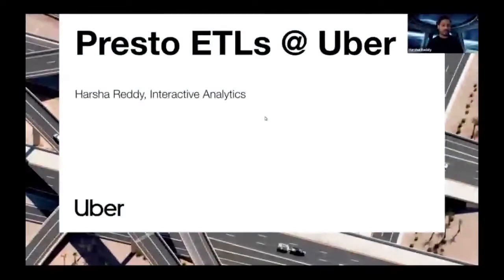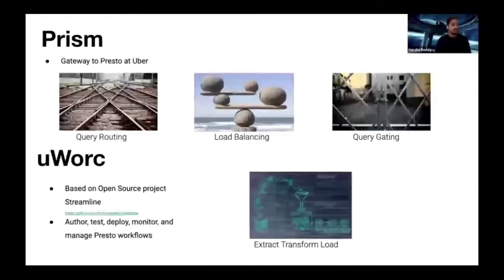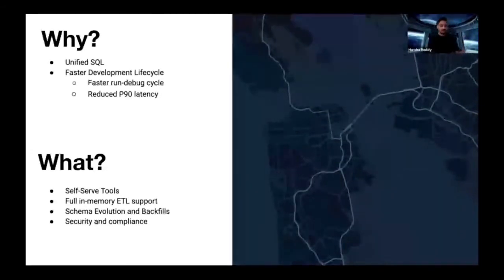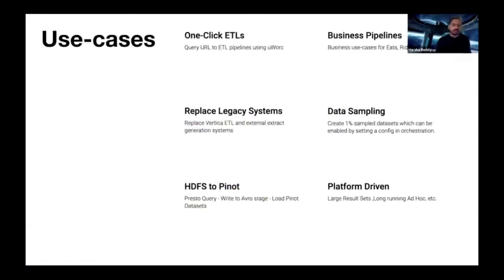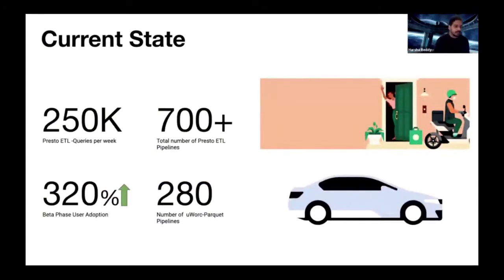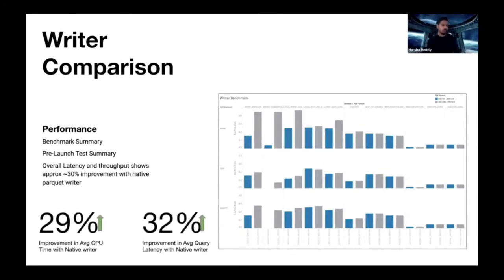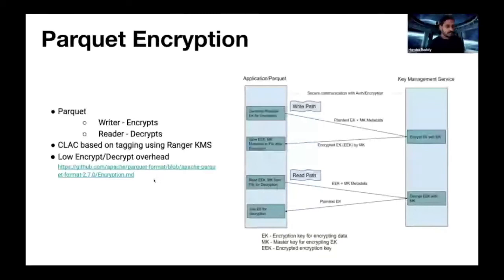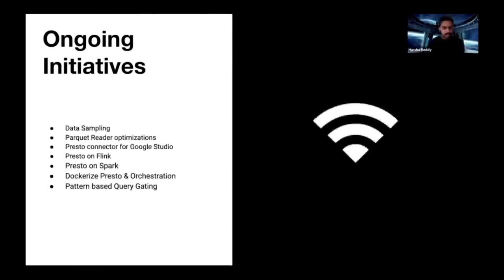Presto at Uber - Harsha Reddy, Uber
Speakers: Harsha Reddy

This talk will cover:
- Overall Presto ecosystem at Uber
- Micro-service ecosystem supporting Presto-Proxy, Automation framework and others
- Presto for ETL
- Ongoing projects and Roadmap